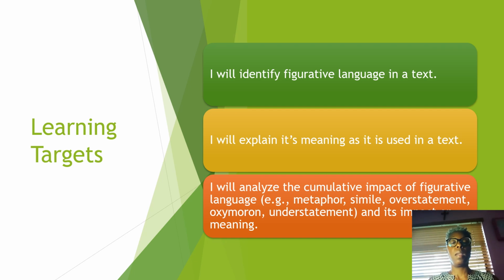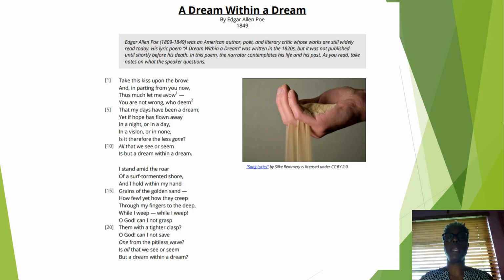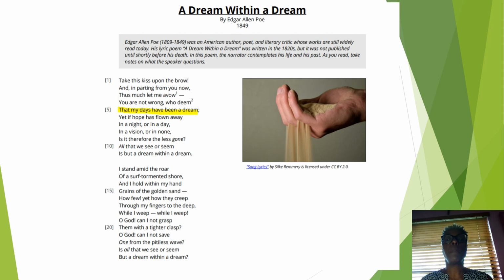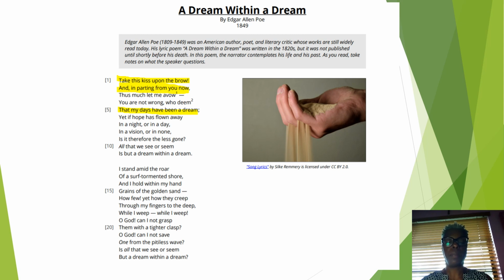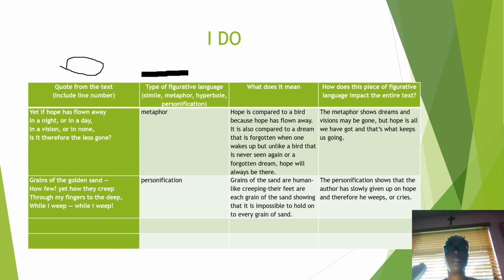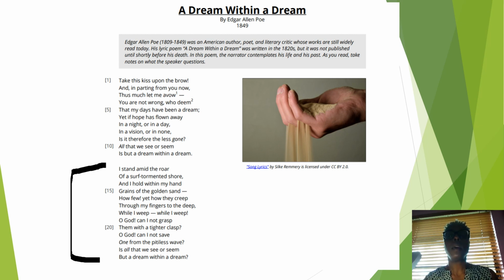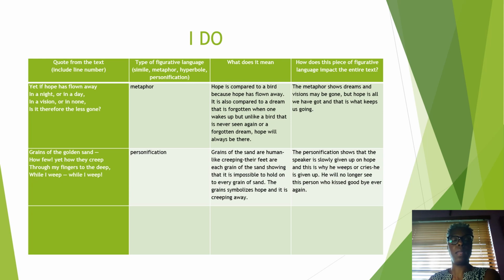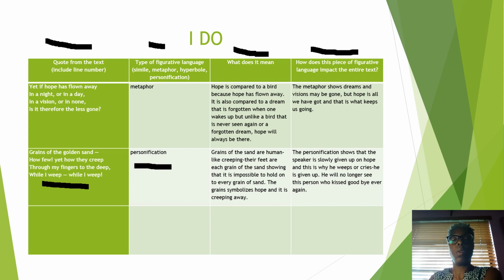RL 2 4 Analyzing and Interpreting Figurtive Language Pt 1 1